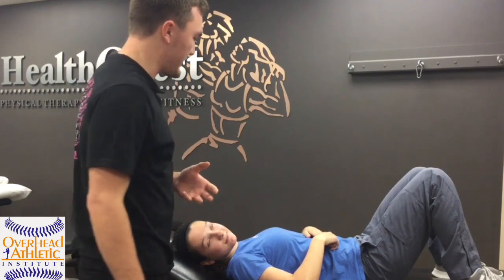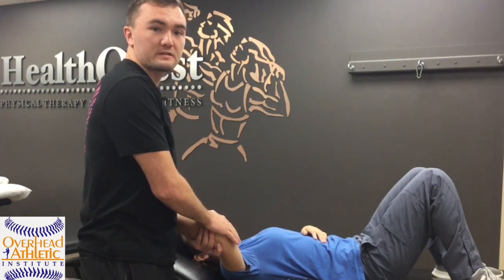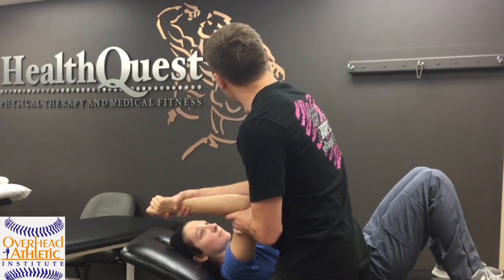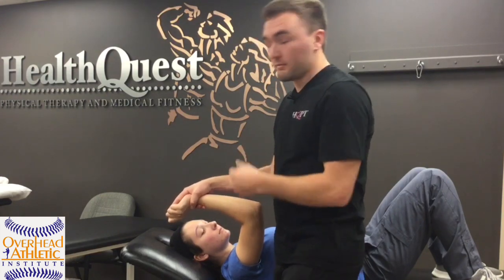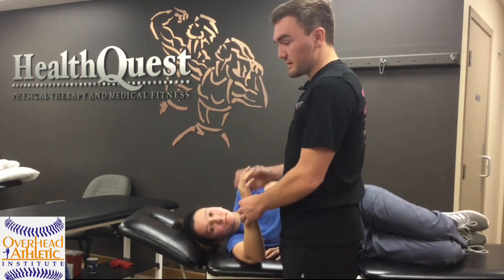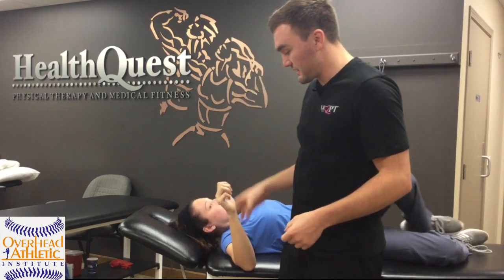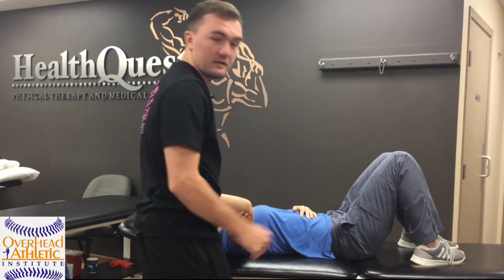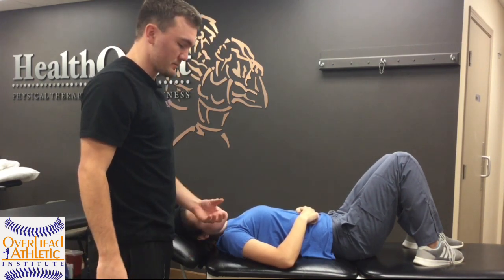Elbow Valgus Stress Tests | Ulnar Collateral Ligament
The ulnar collateral ligament (ucl) of the elbow also know as the medial collateral ligament is on the medial side of the elbow attaching to the medial epicondyle of the humerus and the sublime tubercle of the ulna. There are three parts of this ligament but the anterior bundle in the primary stabilizer against valgus, a force that happens during overhead throwing. Testing the ucl for valgus instability requires applying a valgus force in various positions and in various ways including long duration static testing, ballistic testing, and testing with and without distraction. The mcl when intact prevents gapping, distraction, and shear at the humeroulnar joint. The dynamic stabilizers of the elbow, predominantly pronator Teres and the flexors, assist in resisting valgus stress and should be considered when assessing the integrity and stability of the joint. The biomechanics of the throw will be the determining factor, in most cases, for what steps will follow.

Anatomy app - Visible Anatomy 2019